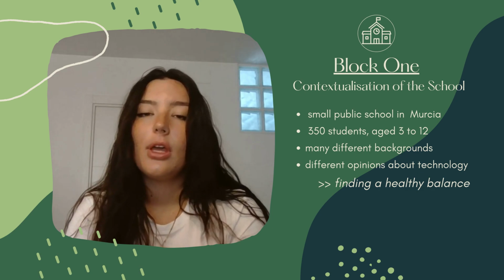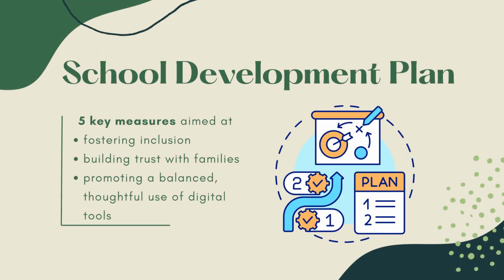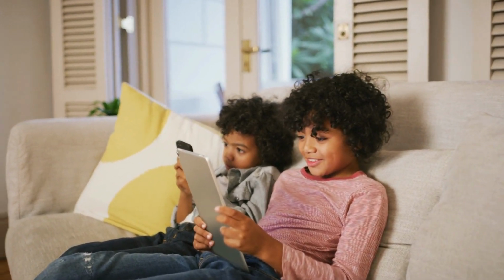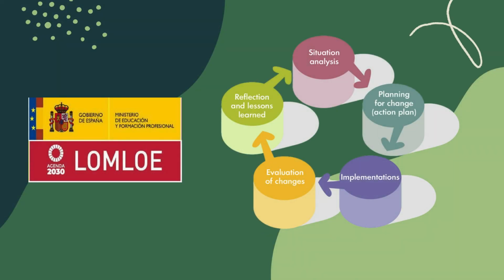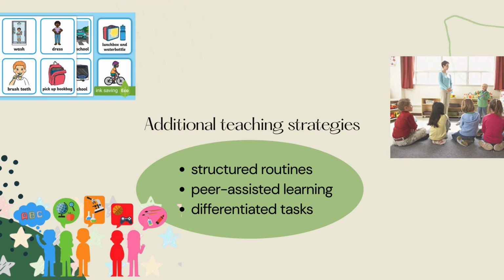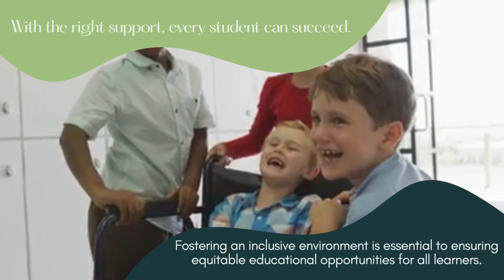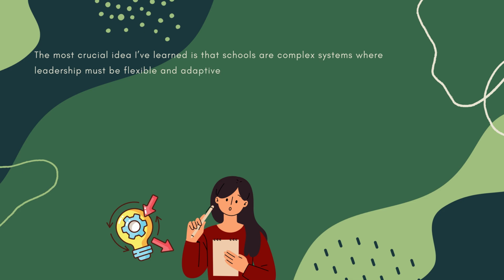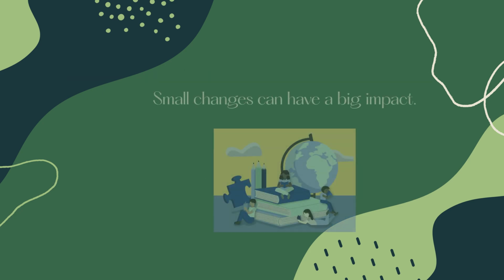FINAL EXAM SOSD2425 - Maila Michieli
Welcome to my final exam for my School Organization and Students Diversity course in Primary Education at the University of Murcia.
Hope you enjoy it! You'll find the public transcription in the comments.